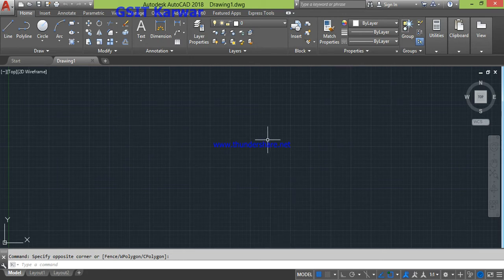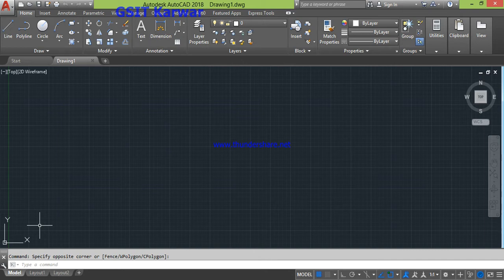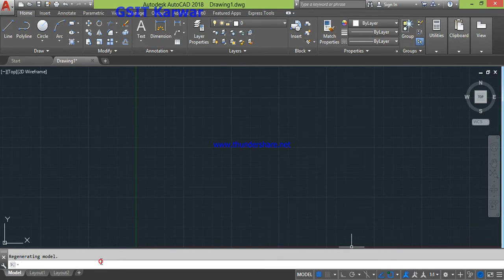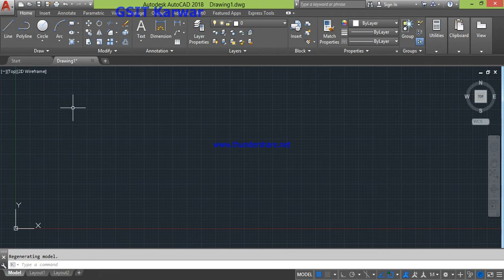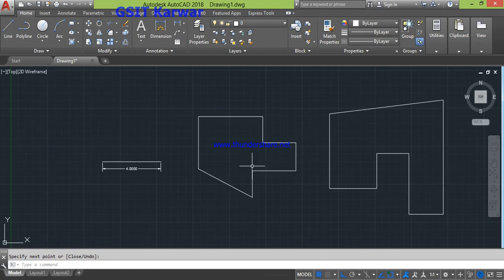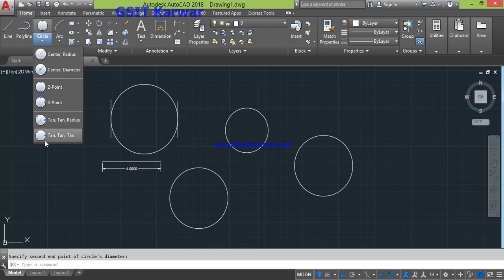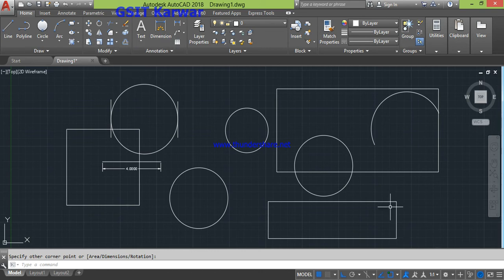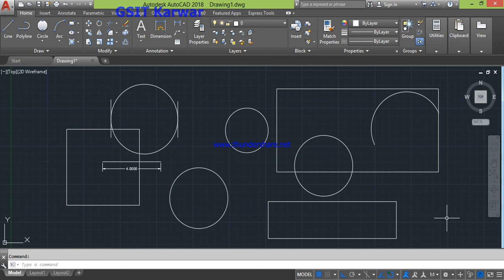Computer Aided Building Planning & Drawing 18CVL37 / Module 1.3 / By Prof. Manjunatha S